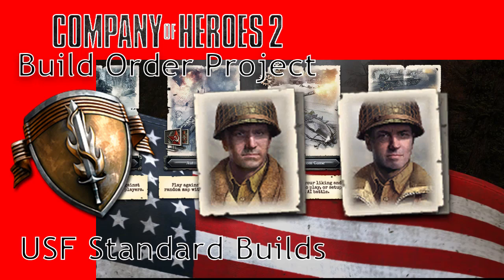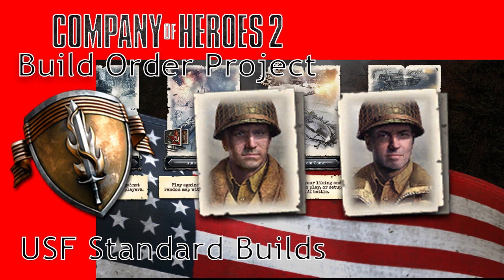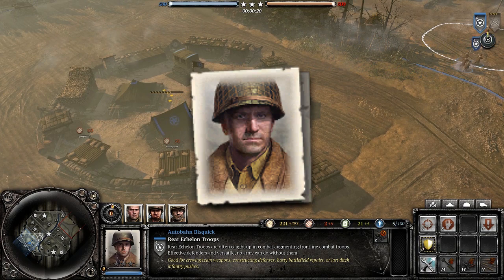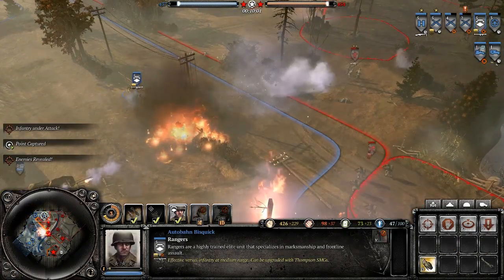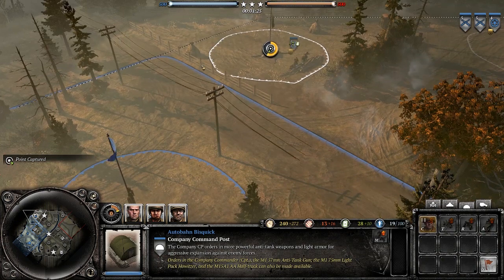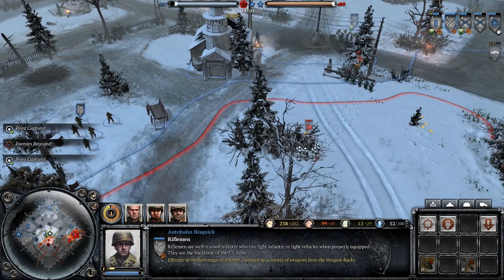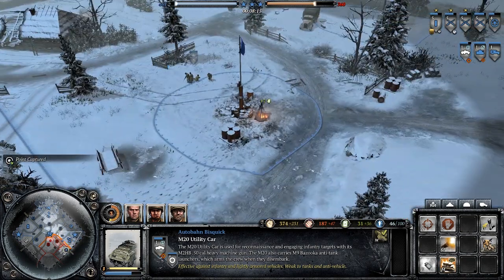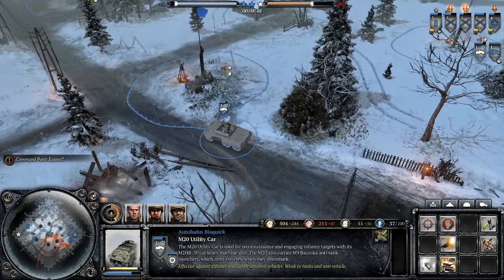(1v1) Standard United States Forces Build Order | Company of Heroes 2 Build Order Project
In the first episode of the Company of Heroes 2 Build Order Project, I go over the standard openings for the USF, the DevM Lt. open, and the modern Cpt. open

Builds:

Captain build:

Rifleman x3
Captain
Platoon Ugrade
AAHT
Ambulance
Weapon Racks
upgrade infantry as available
Pack Howitzer (x2?)
Major
Sherman
Jackson

Lieutenant build:

Rifleman x3
Lieutenant
Platoon Upgrade
M20
Stuart
Ambulance
Weapon Racks
upgrade infantry as possible
HMG
Major
Sherman
Jackson